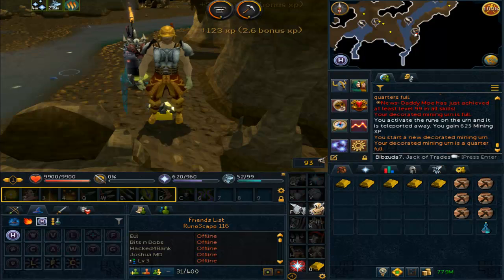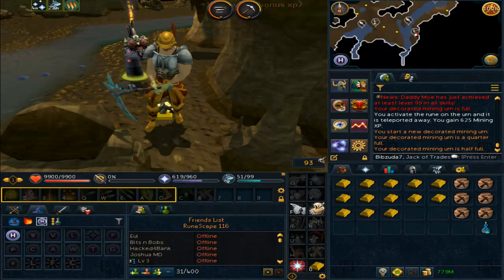Max Progress/Favorite Skill - RS3 Main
Bit of talking about my max progress and the favorite skill survey results released the other day.